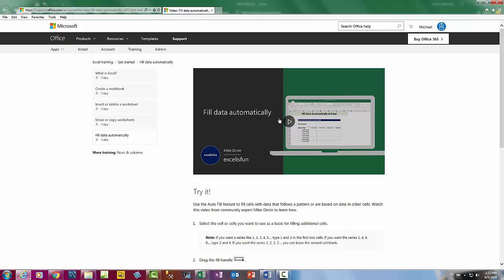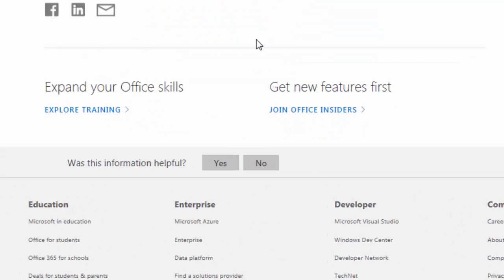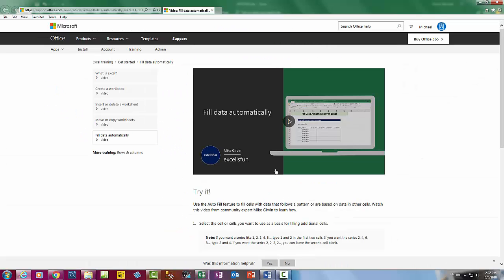Excel Magic Trick 1505: Fill Data Automatically in Excel with Magic Fill Handle